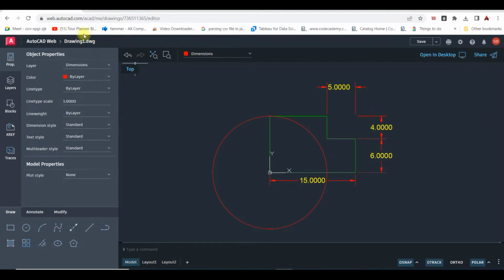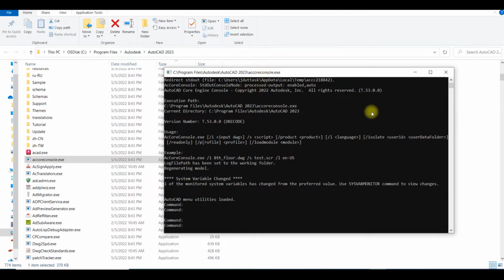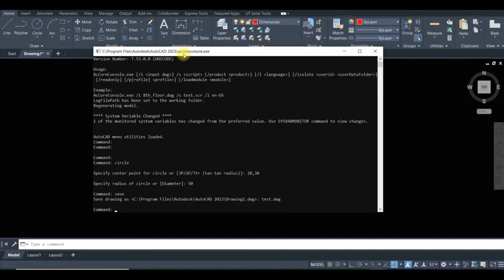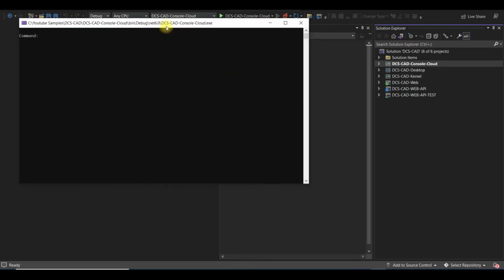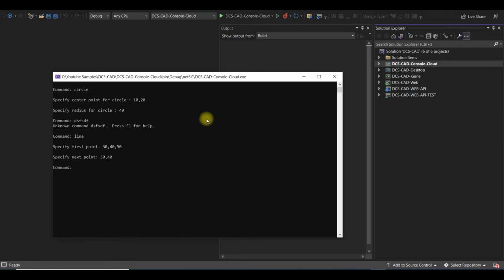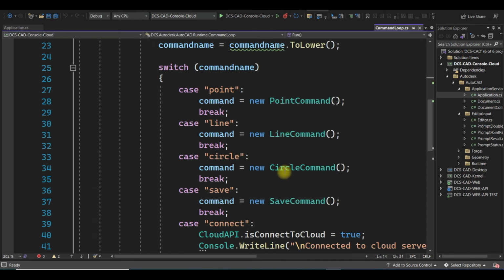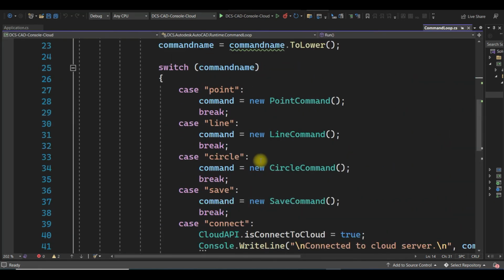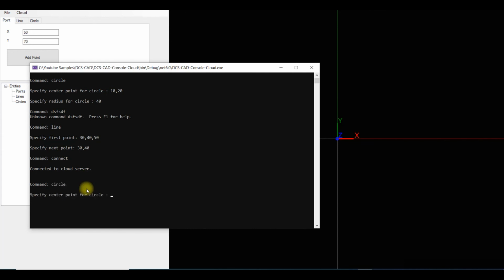Lets learn how CAD API works under the hood Part 1